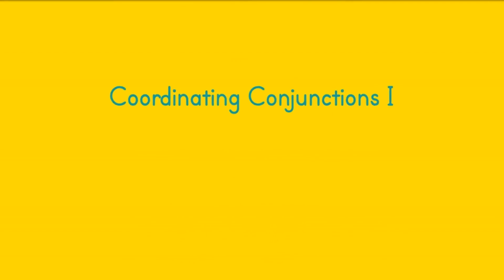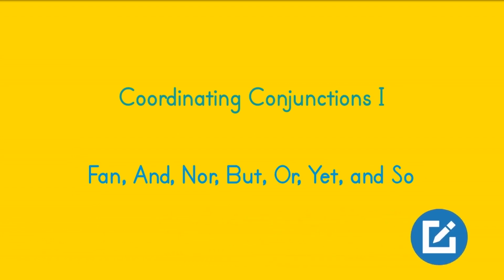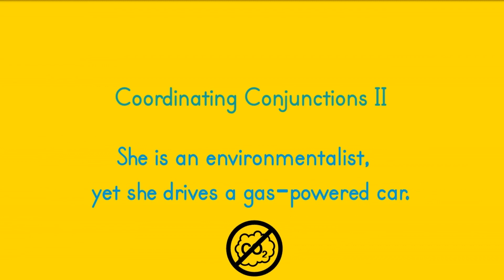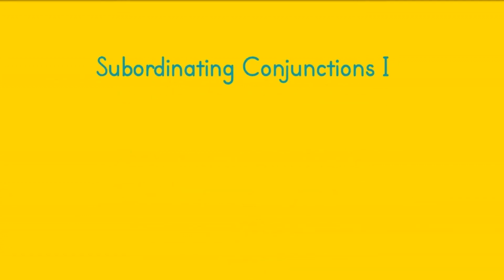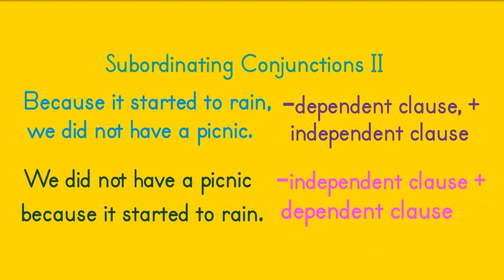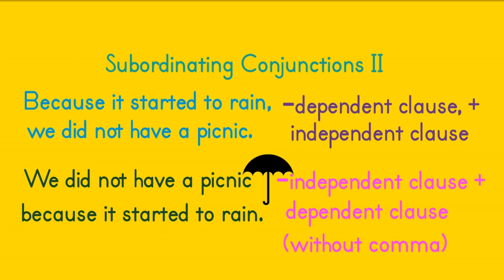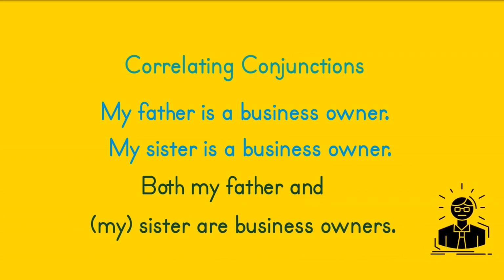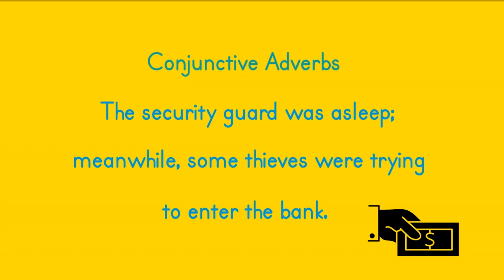Fluent English Sentences Through Conjunctions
A conjunction is a word used to connect two or more words, phrases, or clauses in an English sentence.  There are many conjunctions in the English language, and some common conjunctions include: " and, or, but, because, for, if, and when", but there are more than 20 commonly used conjunctions and more than a hundred used in the language, especially for one that considers a conjunctive adverb to be a type of conjunction.  A list of all the conjunctions used in the English language can be found through one of the links below the description of this video.  There are three main conjunctions, that is, coordinating, subordinating, and correlating, but we will be including a fourth as we consider conjunctive adverbs to be used like conjunctions; thus, they are a necessary addition to our video and to your understanding of how conjunctions work.